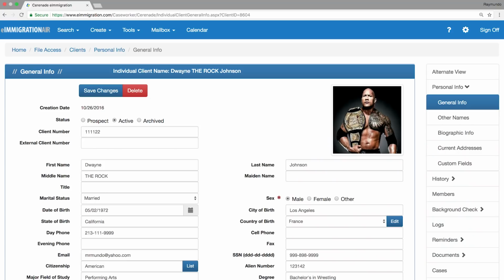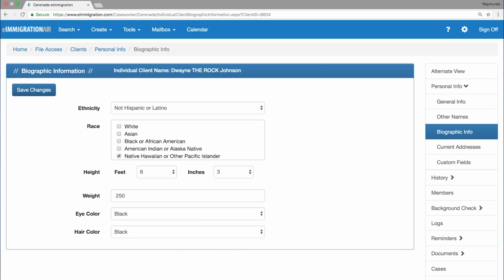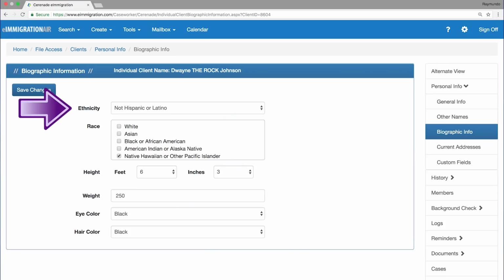Adding Biographic Info To Your Client's Profile | eIMMIGRATIONAIR | Episode 9